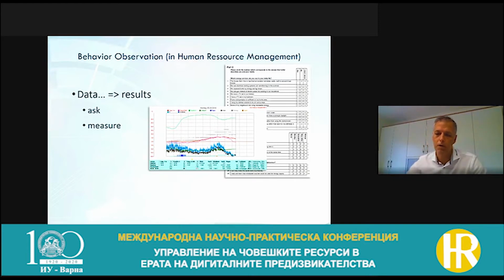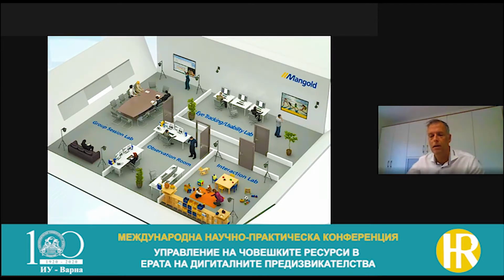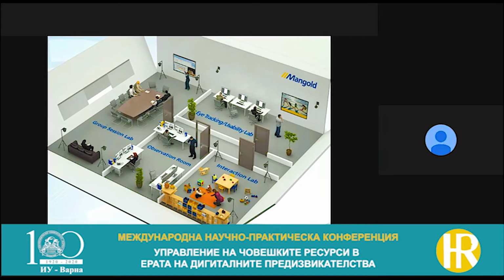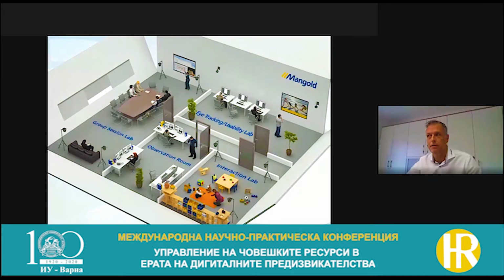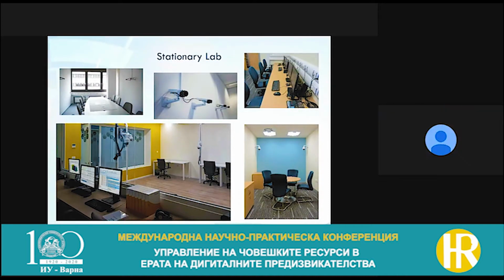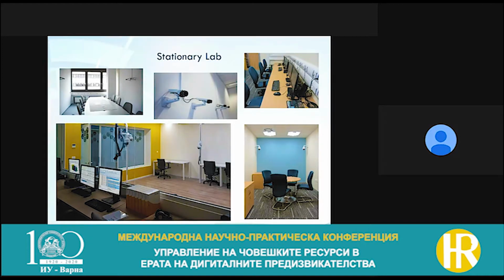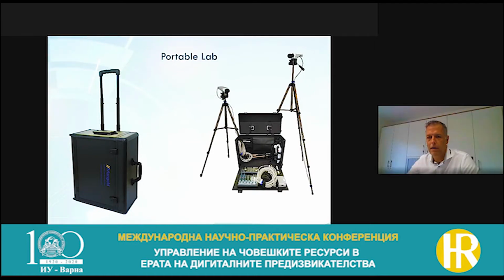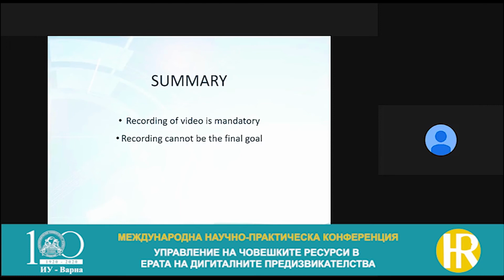Пленарен доклад на Райнхард Грасл - мениджър на отдел "Продажби" в Mangold International, Германия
Райнхард Грасл представи презентация на тема "Scientific video-based behavioral research made easy". Той е сертифициран мениджър продажби и също така успешно е преминал обучение "Human Skills" и "Leadership Executive" в Технически институт Дегендорф.
Mangold International е водеща компания в разработването на софтуер и хардуер за всякакъв вид видео базирани поведенчески изследвания. Предлаганите решения могат да намерят приложение при всякакъв вид поведенчески изследвания (напр. психология, емпирични социални изследвания, когнитивна неврология, дидактически анализ, обучение на учители, коучинг, анализ на ефективността на екипа и т.н.).

В ролята си на мениджър на отдел "Продажби" Райнхард отговаря за комуникацията с партньорските организации на компанията в международен мащаб. Той участва и като лектор в международни научно-практически конференции, като преподавател в обучения на клиентите и като консултант на изследователи от цял свят.0
Reinhard Grassl is Head of the Sales Department at Mangold International, Germany. The topic of his presentation is "Scientific video-based behavioral research made easy".
Reinhard is a Certified Sales Manager and he also successfully passed an education for Human Skills and Leadership Executive, both at Deggendorf Institute of Technology.
Mangold International is a leading provider of soft- and hardware for any kind of video-based behavioral research. The offered solutions can be used in any application where someone needs to study any kind of behavior (e.g. psychology, empirical social research, cognitive neuroscience, educational training and science, didactic analysis, teacher training, coaching, team performance analysis, and so on).
In his current role he is responsible for all world-wide sales activities at Mangold, including the support of all partners. He is also working as a speaker at conferences, as a trainer for a huge customer base, and as a consultant for researcher from all over the world.